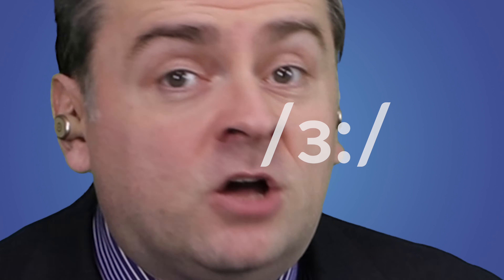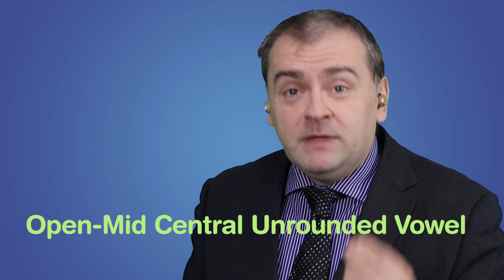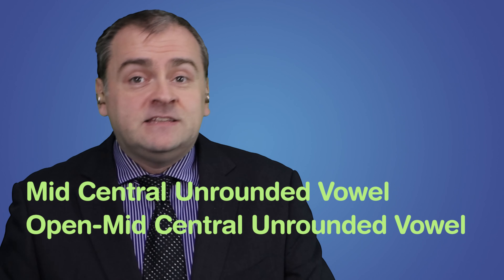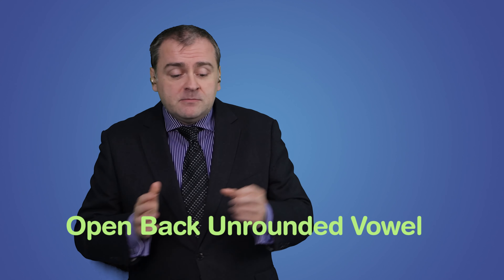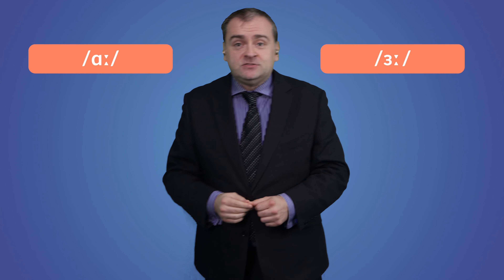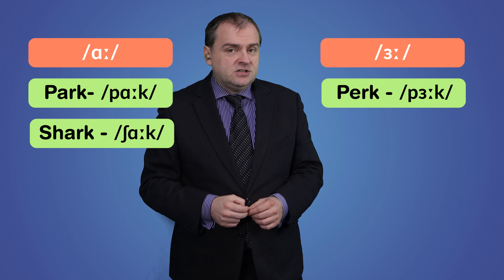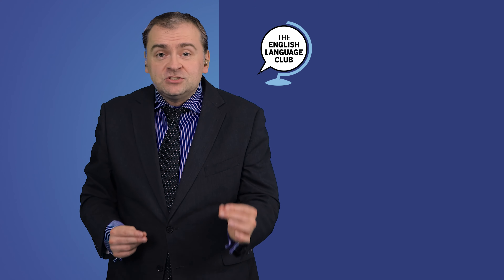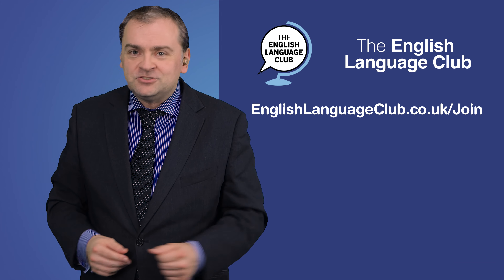How to practise the /ɜ:/ vowel sound | Learn English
In this video, we'll focus on practicing the /ɜ:/ vowel sound, which is quite similar to the schwa sound and the /ɑ:/ sound. We'll explore common words with the /ɜ:/ sound, examine its technical description as the "Open-Mid Central Unrounded Vowel," and compare it to the /ə/ sound (the schwa) and the /ɑ:/ sound. We'll also delve into minimal pairs that highlight the differences between these vowel sounds. To improve your pronunciation, you can repeat the provided minimal pairs. The video also includes tongue twisters for further practice.

00:00 Introduction
00:19 Common Words
00:39 Technical Explanaition
01:15 Comparison with the Schwa Sound
01:59 Comparison with the /ɑ:/ Sound
02:25 Minimal Pairs
03:35 Tongue Twisters
04:59 Join The Club